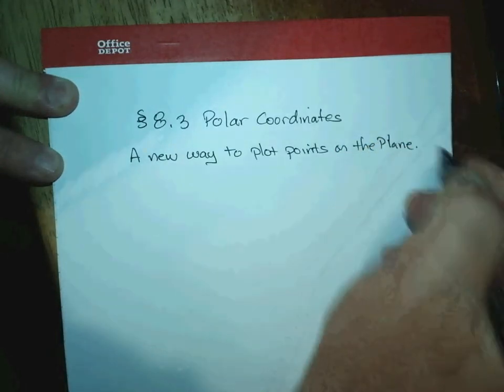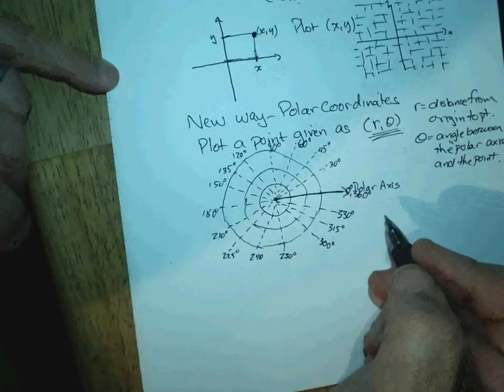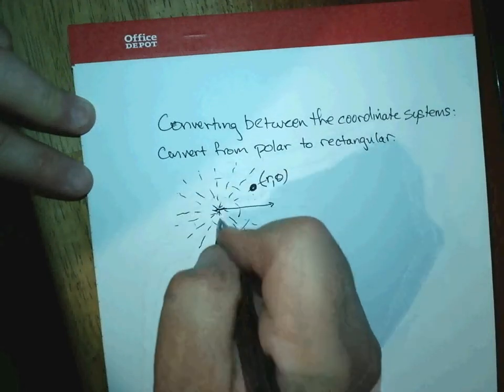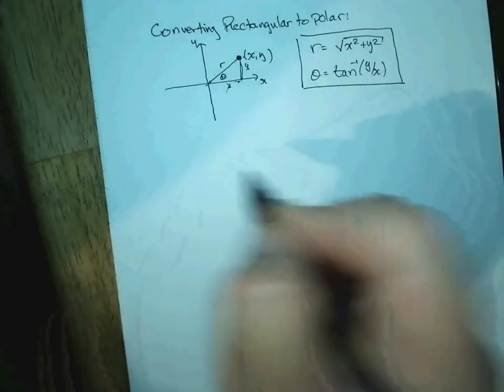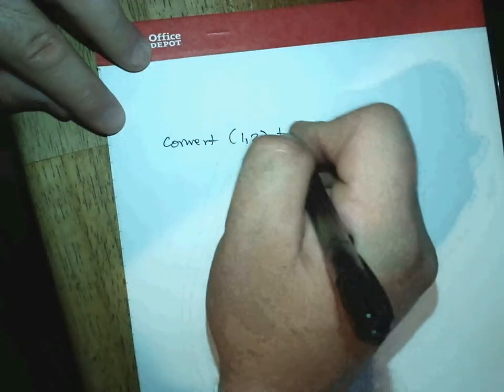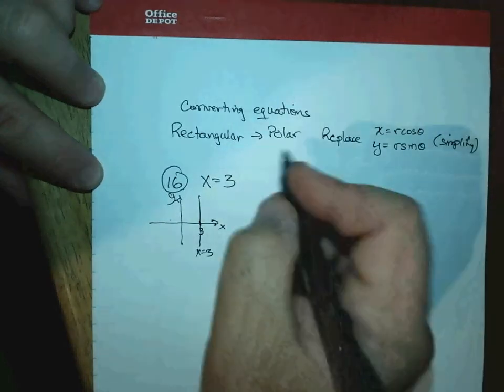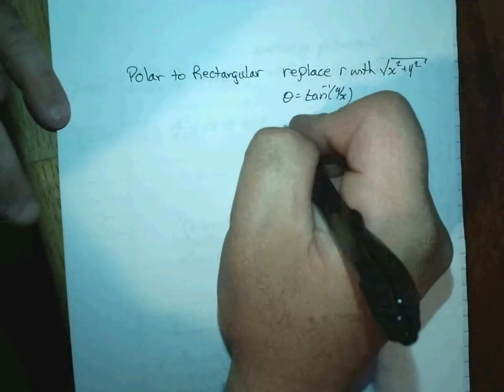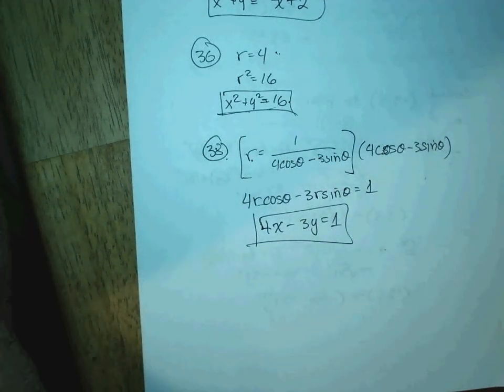MATH 2412 Section 8 3